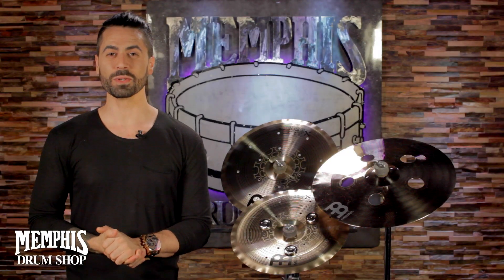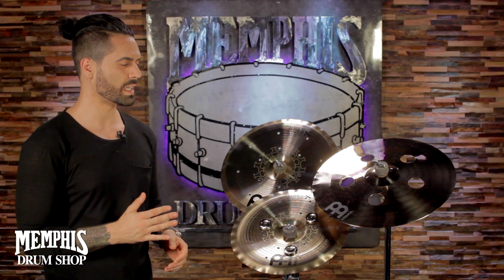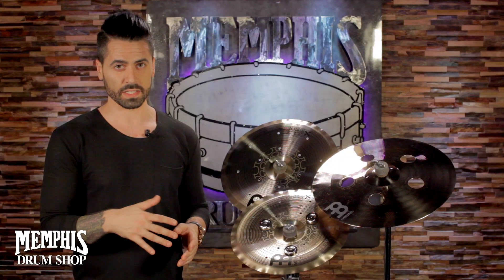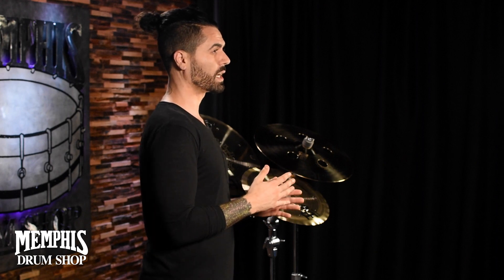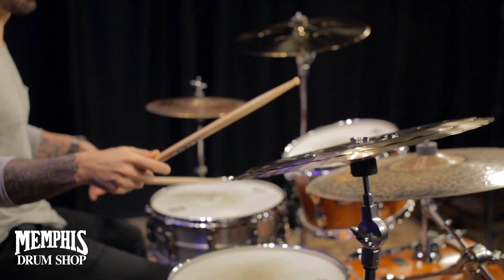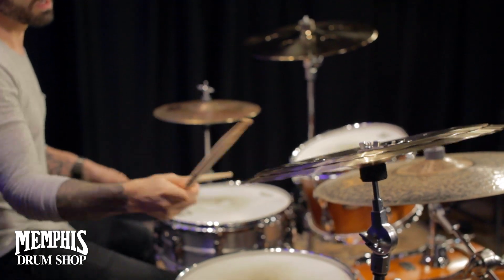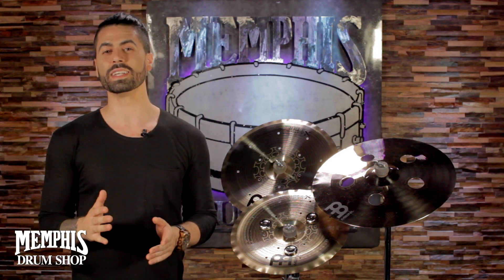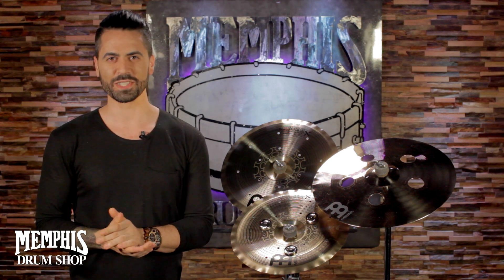Meinl Generation X Cymbals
View our Meinl Generation X Cymbals -